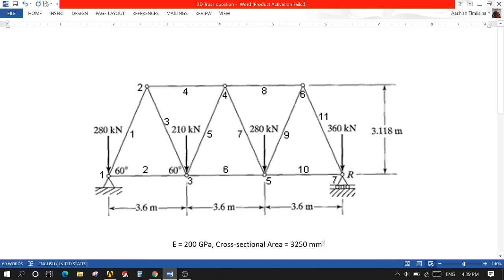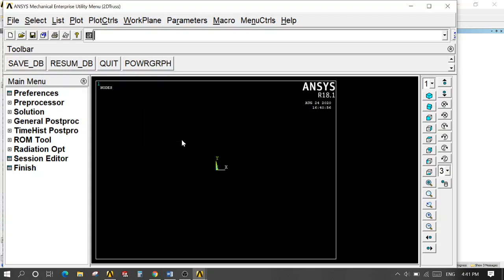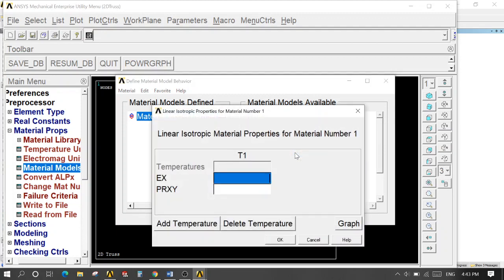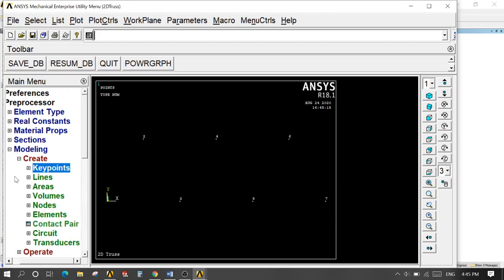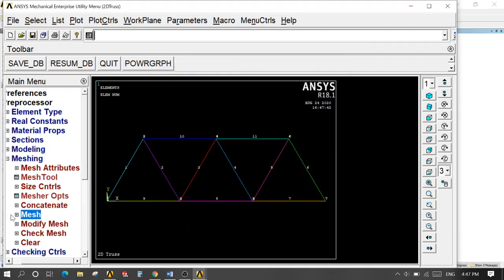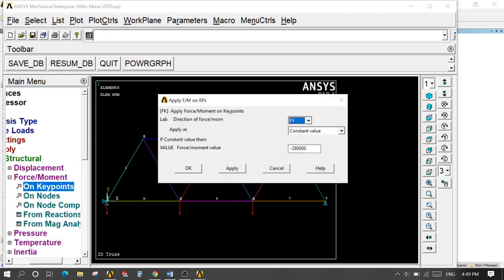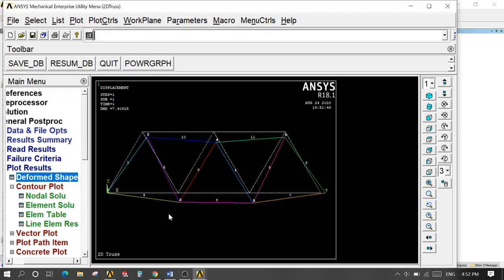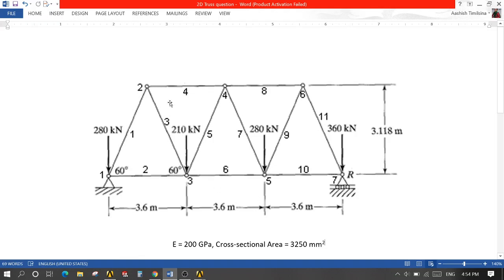ANSYS MECHANICAL APDL - 2D TRUSS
Solving a two-dimensional truss using Ansys APDL.